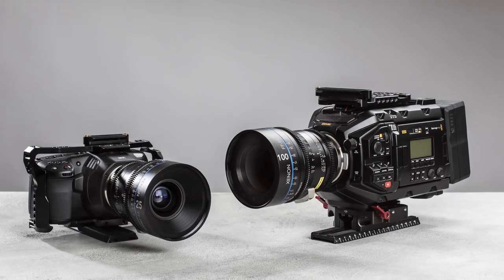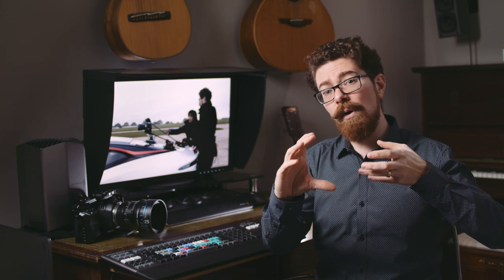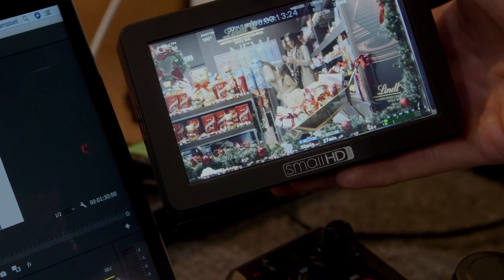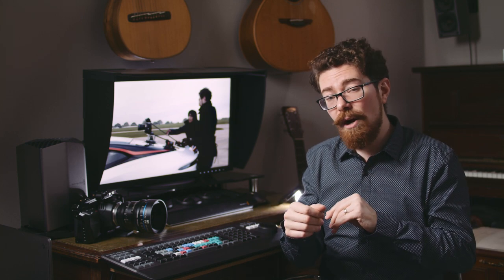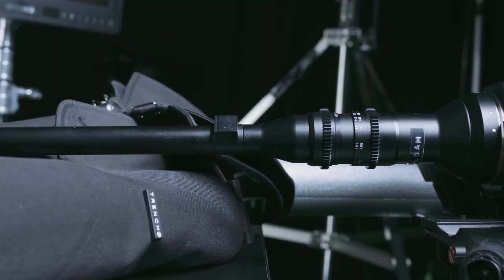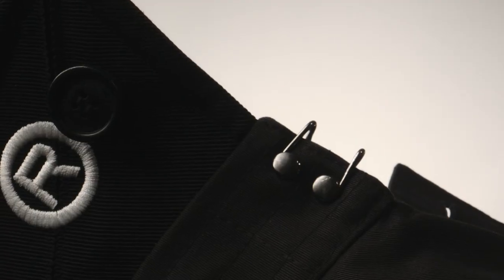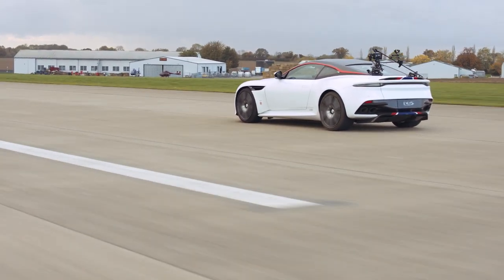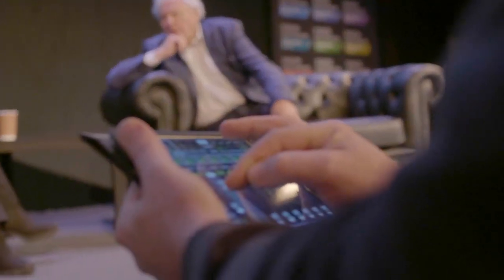BMPCC 6K - Overview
Having had an opportunity to put the Pocket 6K to use on lots of different shoots now I felt that it would be useful for people to see my take on how the camera fits into our eco system.
This is especially relevant with the price drop Blackmagic Design announced recently along with the introduction of the ATEM mini pro.